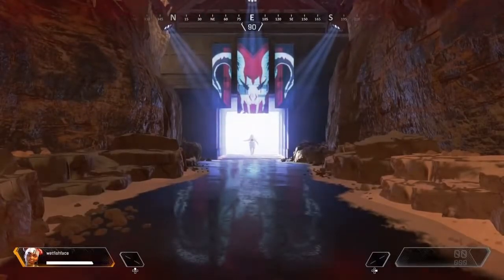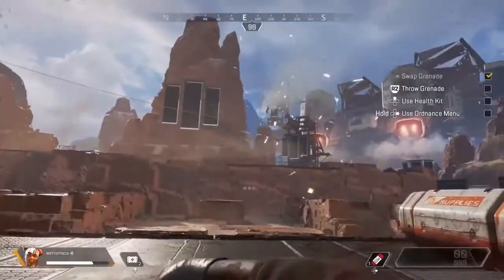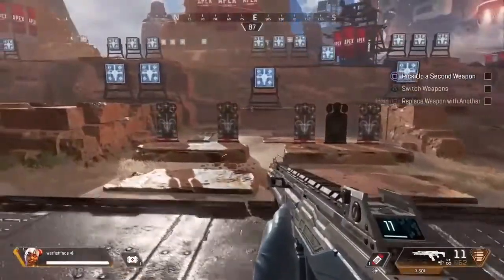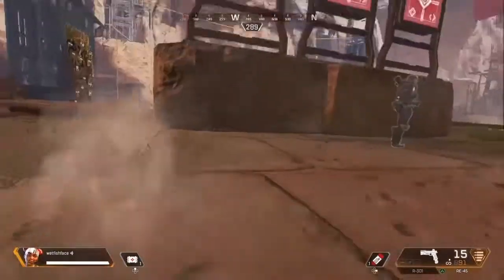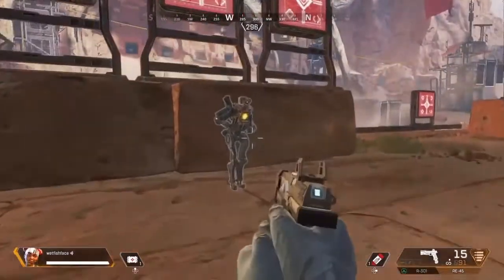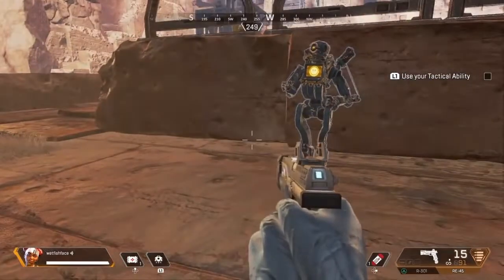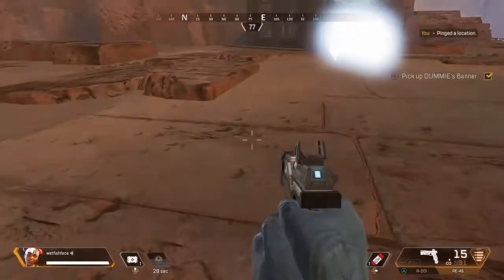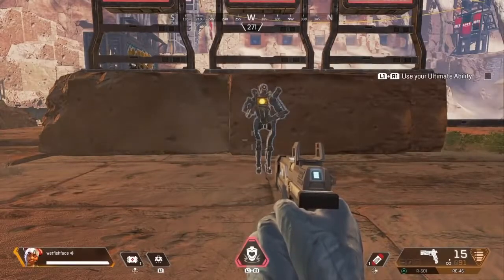Apex Legends Training Gameplay Full Video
Apex Legends training video.

If you were also unlucky who got disconnected during training, you can see the complete training video of apex legends now.